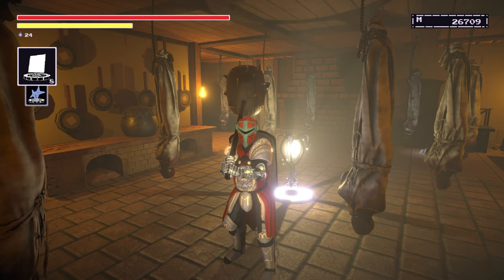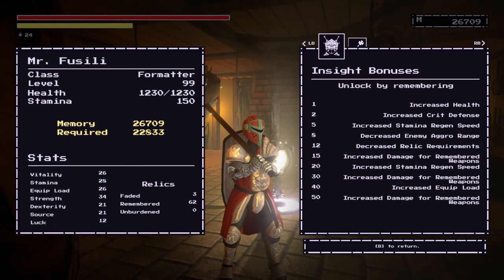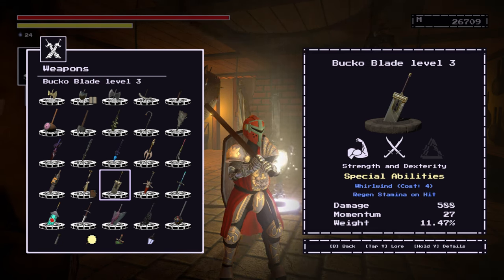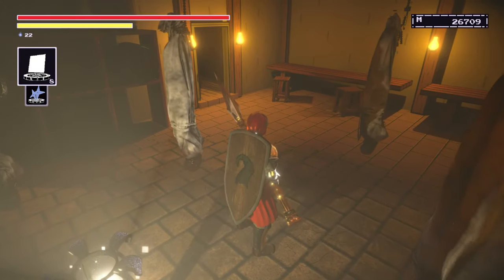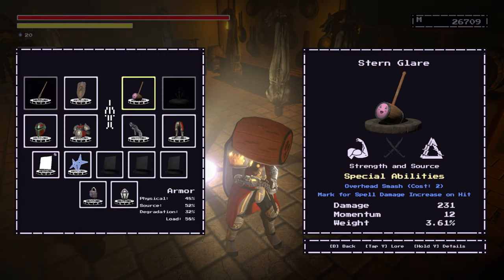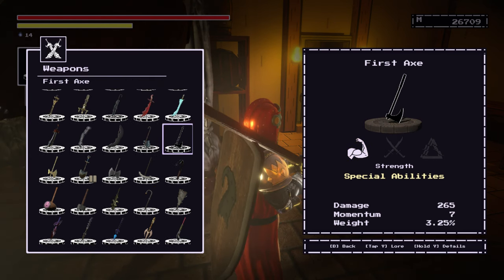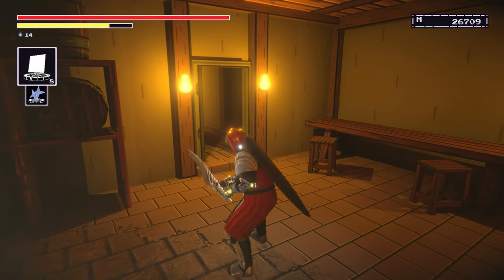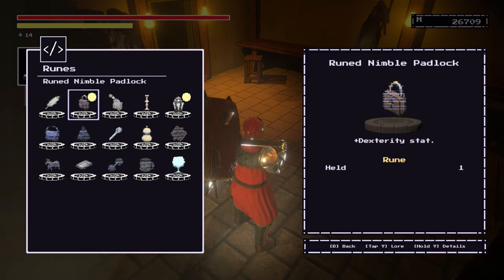THE LAST HERO OF NOSTALGAIA - Strength Build // Formatter Class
Strength Build video by utilizing the Formatter starting class in The Last Hero of Nostalgaia. These build video provide suggestions for weapons, armor, spells, to use with the different staring classes in The Last Hero of Nostalgaia, and how to level your character up properly. In The Last Hero of Nostalgaia, you level up your character's attributes from memories collected by defeating enemies.

All character stats/attributes soft cap at (except Vitality, Source, and Luck) 20, and you will see minimal returns after 25. Vitality can go up to 30, Source hard caps at 20, and Luck can go as high as you want.

The Last Hero of Nostalgaia  is a satirical action-adventure, driven by a dark story, set in an incredibly rich and complex world.

Nostalgaia, the world of videogames, is collapsing backwards into a mysterious pixelation, with every particle of fidelity bleeding away. Oblivion seemingly awaits even our most cherished gaming memories. But as the lighting dims and frames diminish, with the world on the brink of extinction, hope emerges to fight back.

As the most hideous pixelated hero to ever spawn in Nostalgaia, you must fight through an army of its mindless inhabitants, while being jeered by a cynical narrator who despises your very existence.

Featuring hard but fair combat that fans of the genre will relish, along with *full character customization, unique battle armor and engaging narrative mechanics rich in lore, The Last Hero of Nostalgaia’s twisted and wicked tale is prepared to send you headfirst into almost certain death around its every vertex.